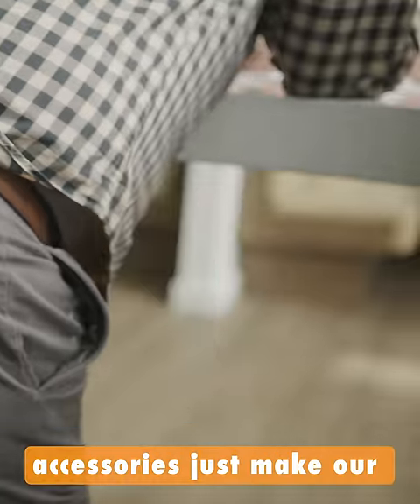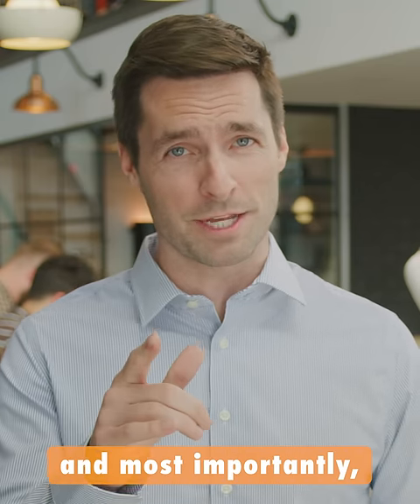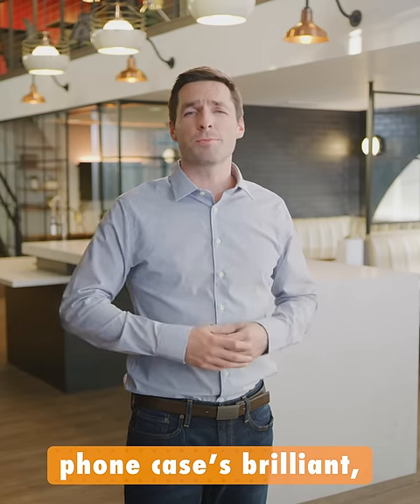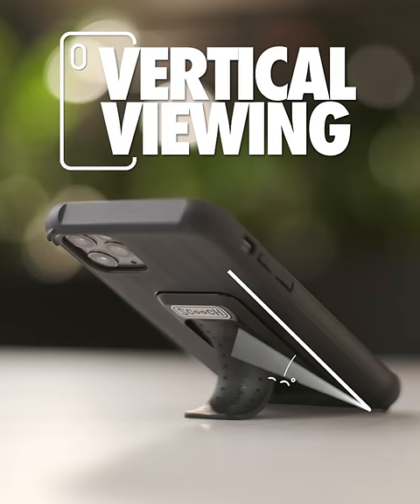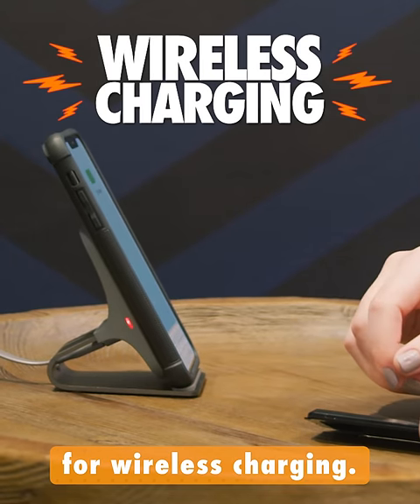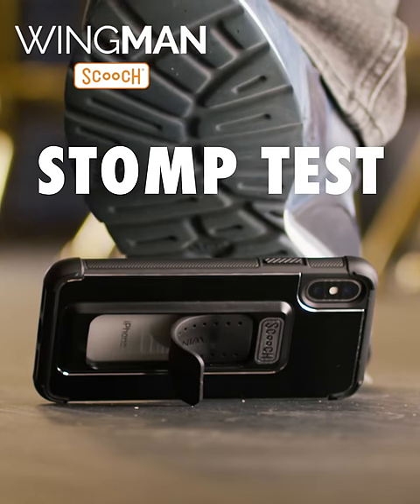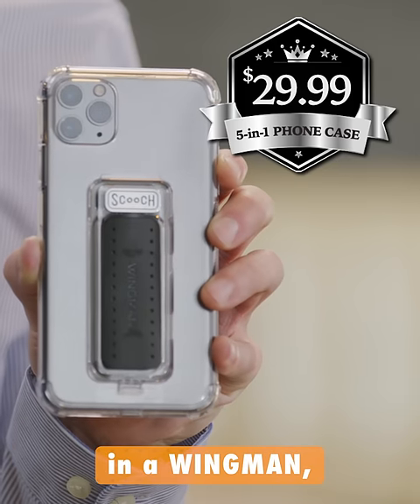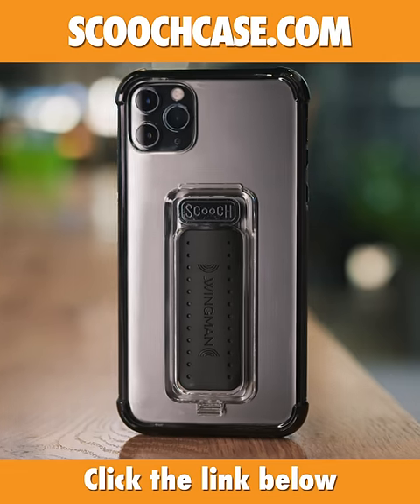Scooch Wingman – The World’s Most Ingenious Kickstand.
Get the World's Sleekest 5-in-1 Phone Case with Military Protection.